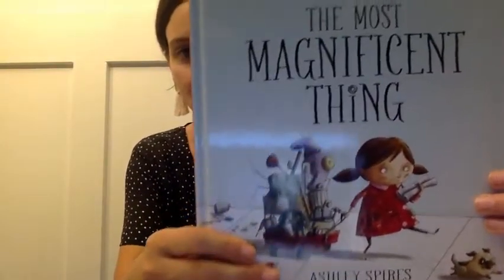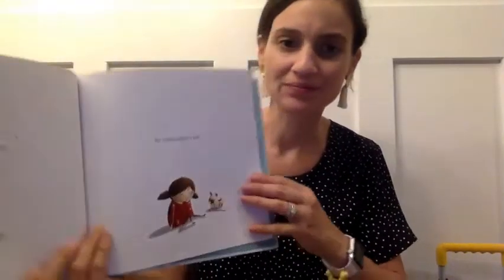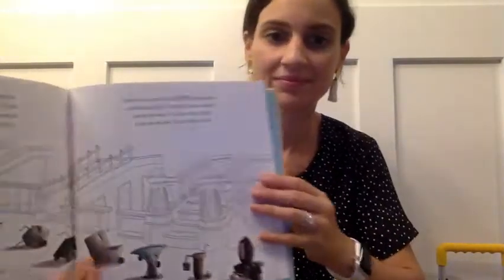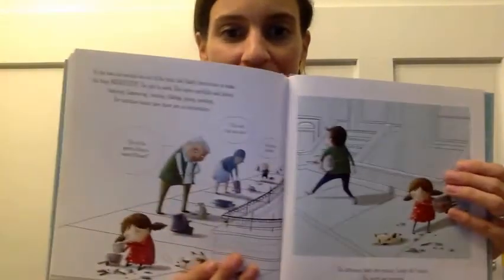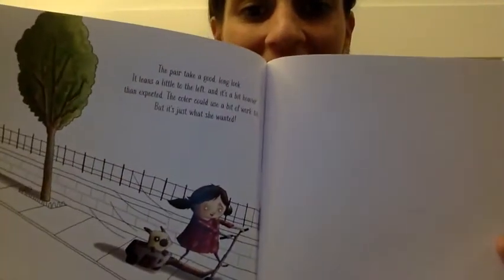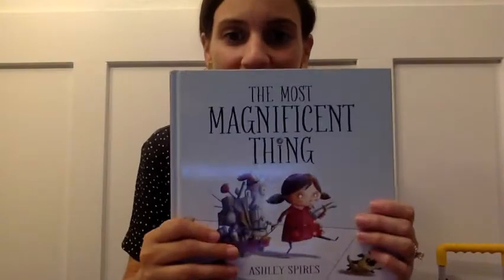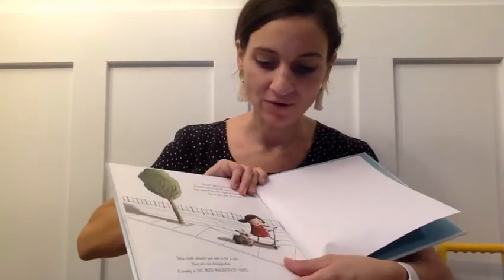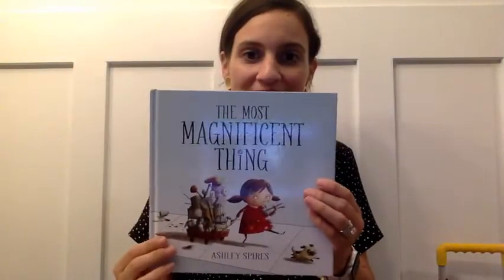RW What Does Author Want to Teach Me?